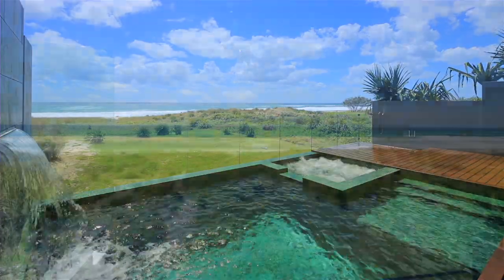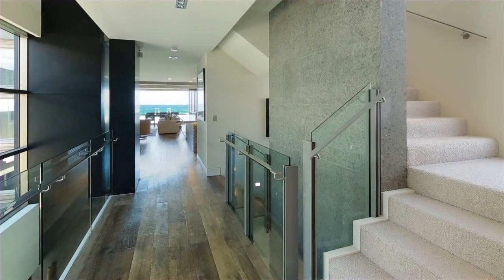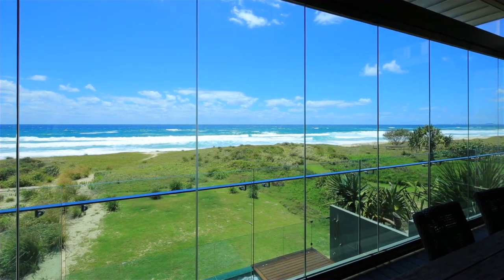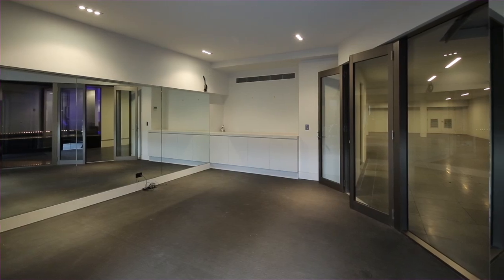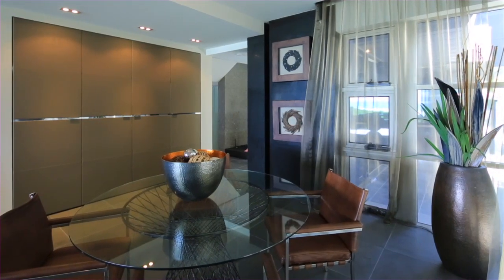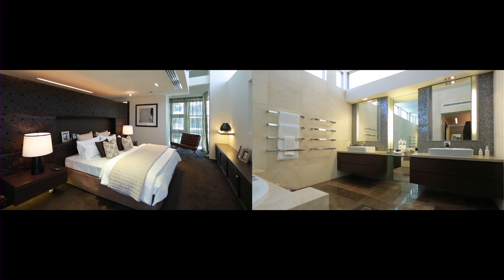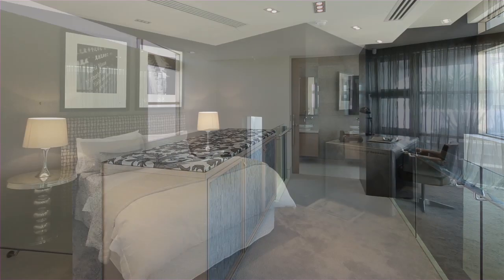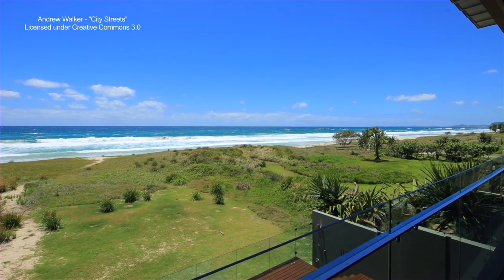239 Hedges Avenue, Mermaid Beach Queensland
Property Video shoot of 239 Hedges Avenue, Mermaid Beach Queensland by PlatinumHD for Ray White Paradise Waters